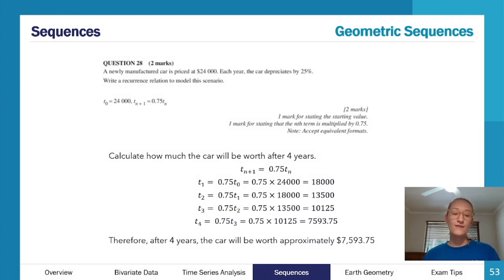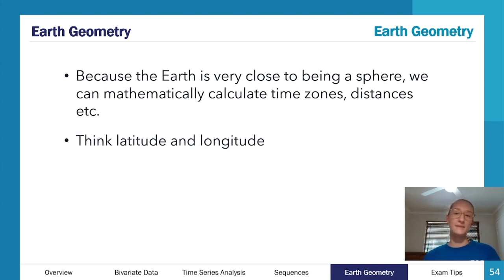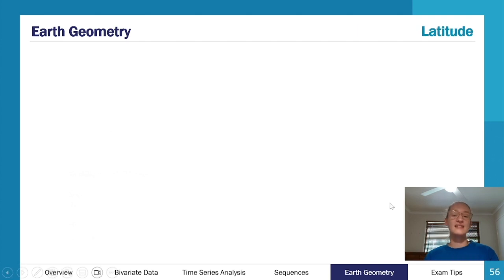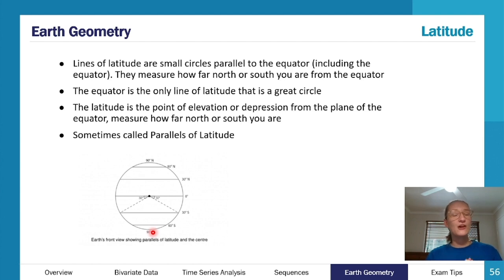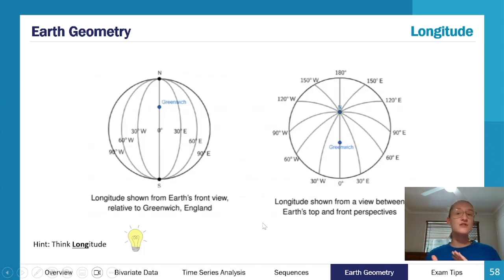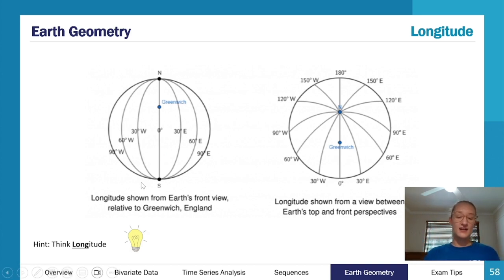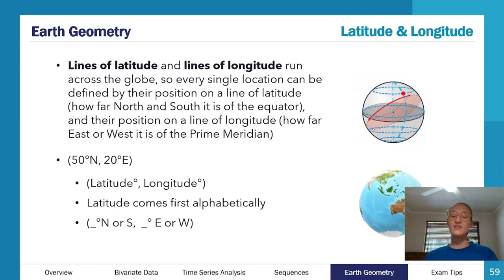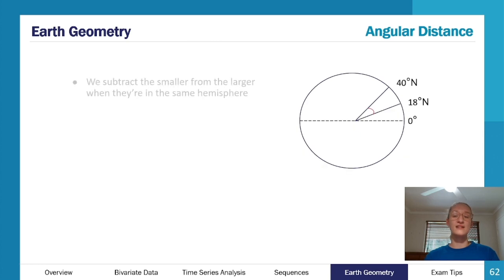QCE General Maths 3&4 - Earth Geometry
An expert summary on Earth Geometry! Covers everything you need to know to answer simple and complex questions on the topic.